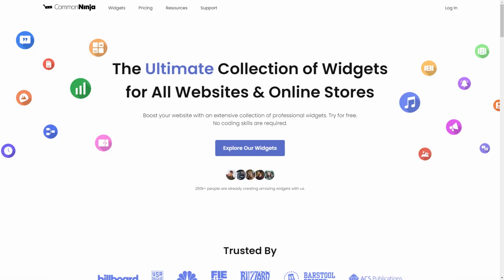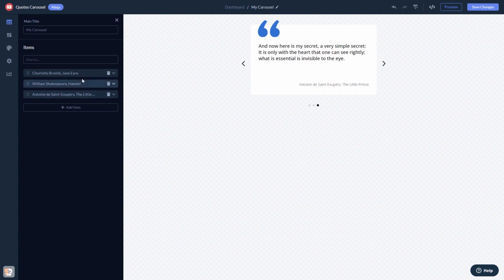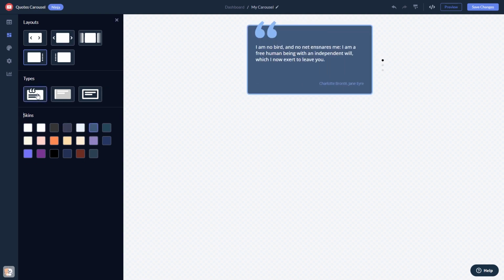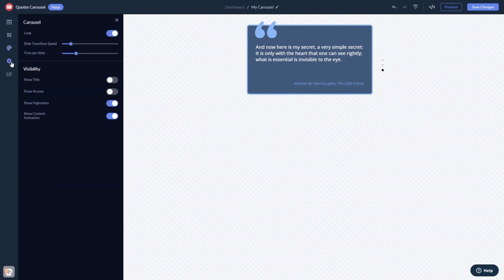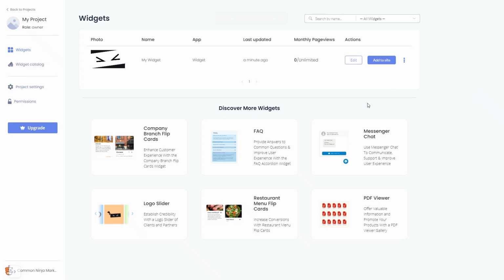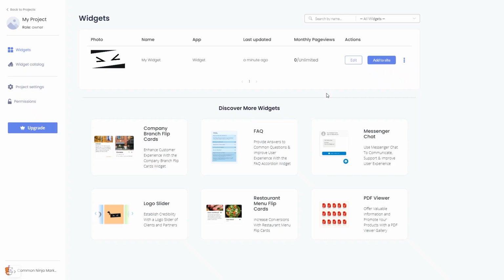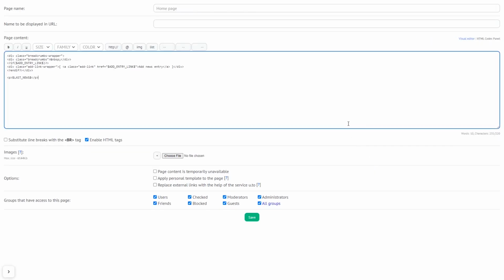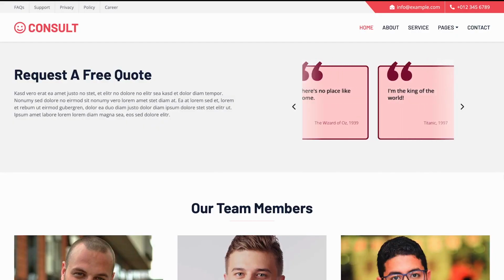How to add a Quotes Carousel to Ucoz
Video Timeline
00:00 About the Quotes Carousel widget
00:27 Creating Quotes Carousel widget
00:38 Editing the Quotes Carousel widget
01:23 Adding the Quotes Carousel widget to Ucoz

The Quotes Carousel widget for Ucoz has a wide variety of customizable features, including:
- Carousel size
- Arrows & pagination
- Slider speed & time per slide
- Multiple layouts